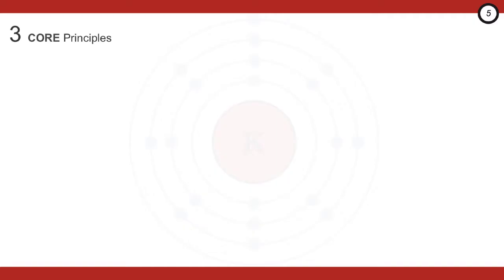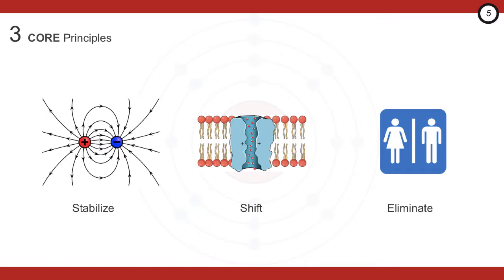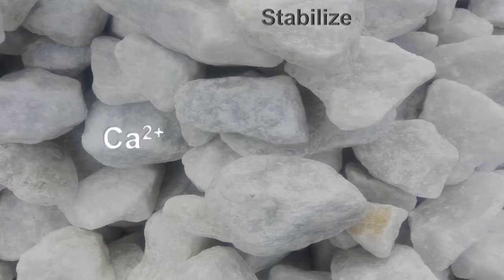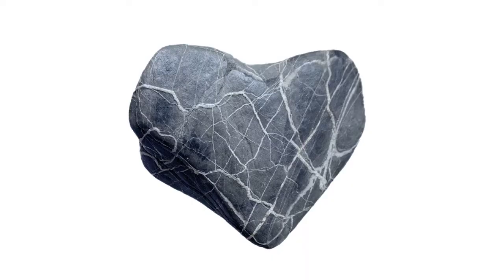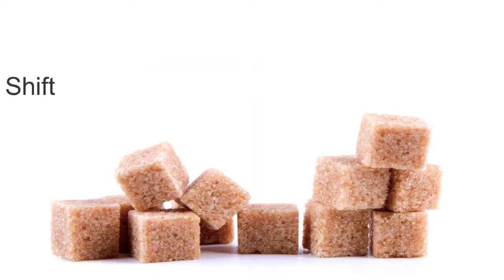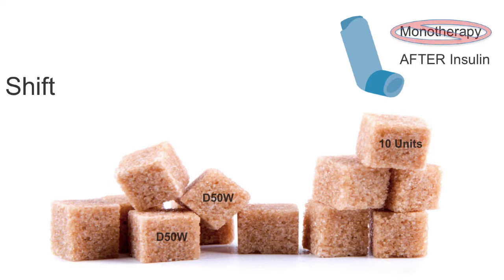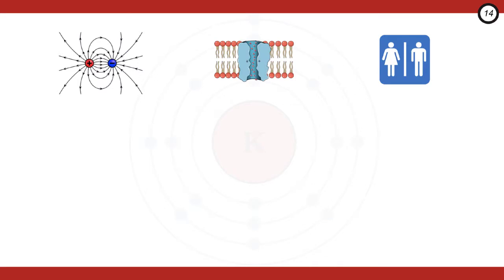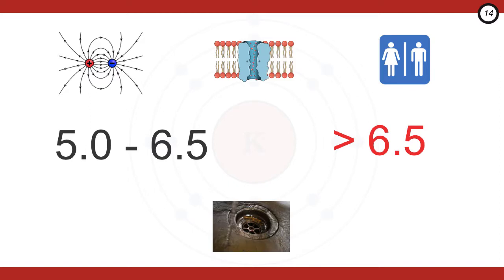Emergency Management of Hyperkalemia (Part 2)